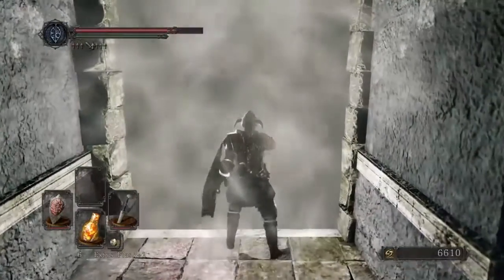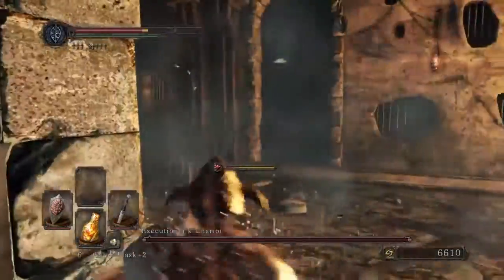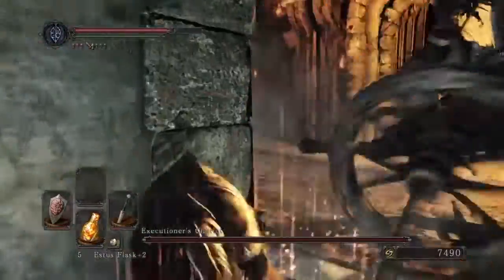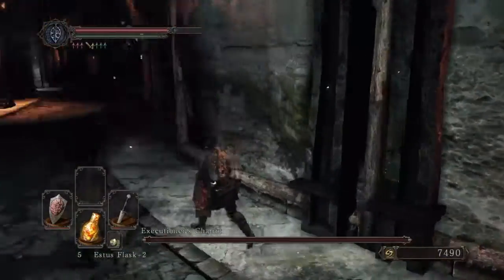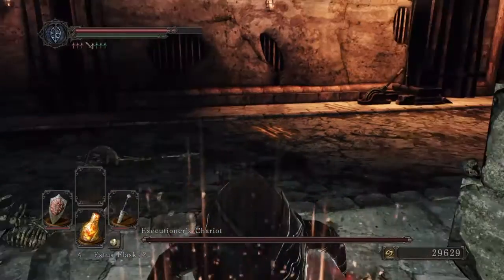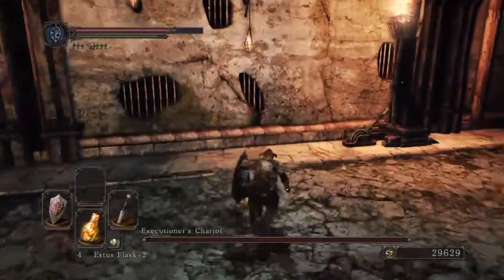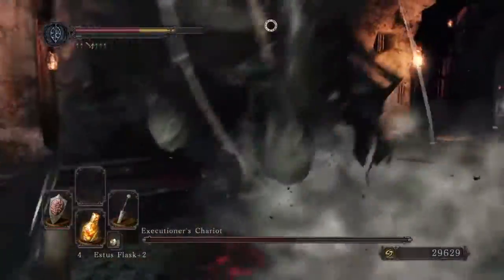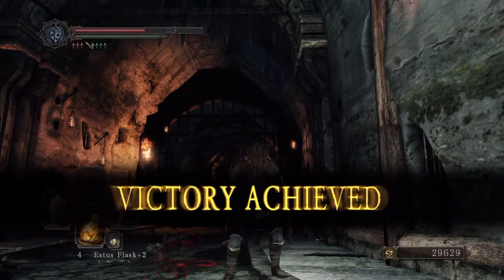Dark Souls 2 - Executioner's Chariot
This time it's the Executioner's Chariot boss.The regular enemies here are actually more annoying than the boss itself.